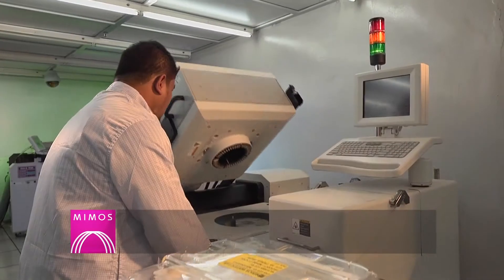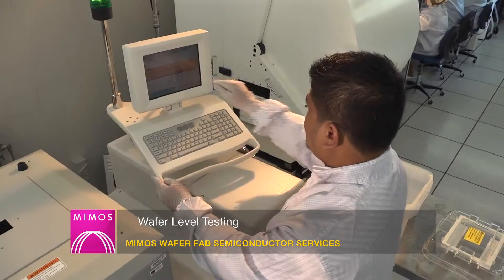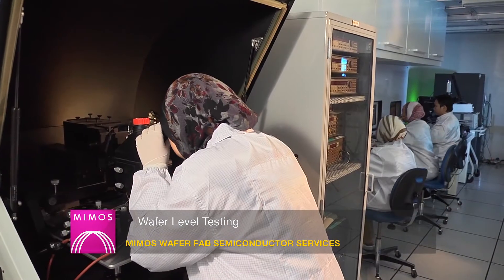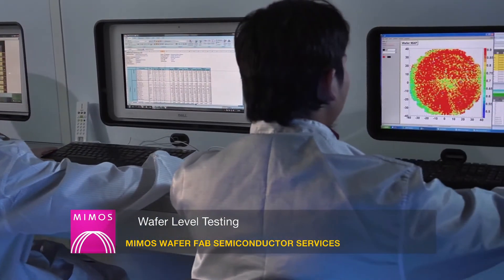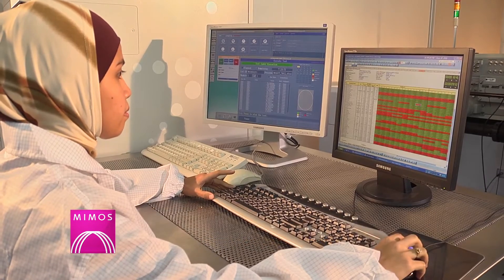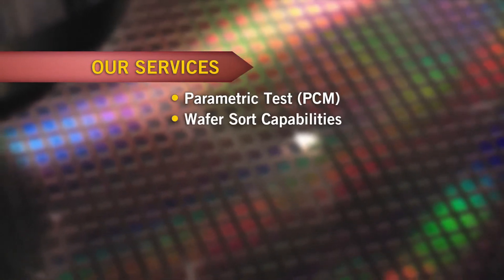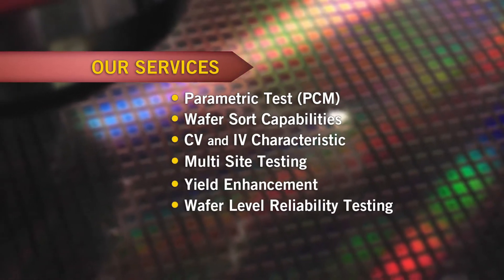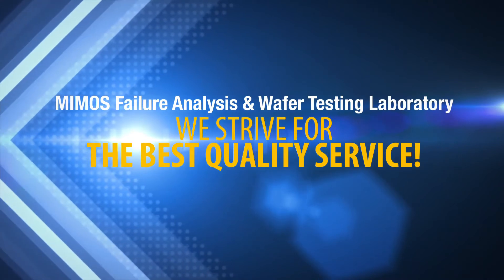MIMOS Failure Analysis - Wafer Level Testing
Wafer testing is a step performed during semiconductor device fabrication. During this step, all individual integrated circuits that are present in the wafer are tested for functional defects by applying special test patterns to them.